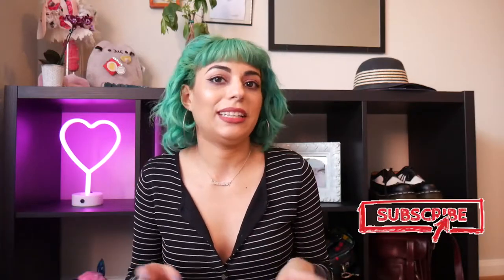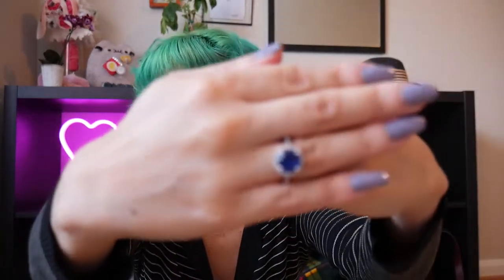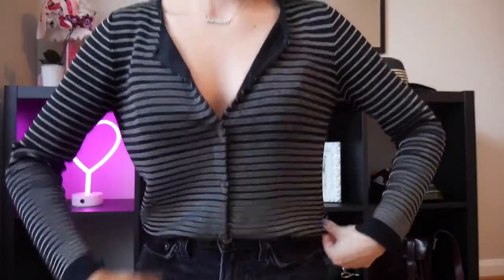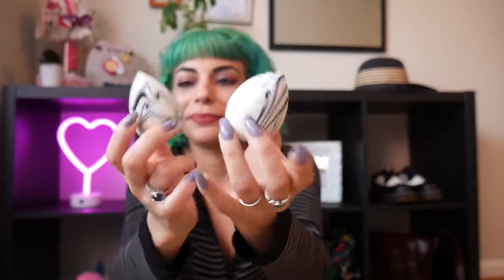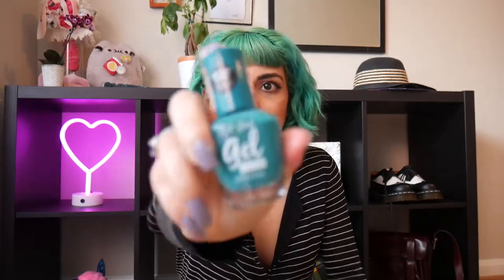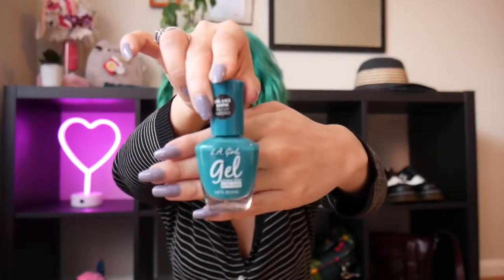September Favorites | Dr. Martens, beauty, fashion and more!!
Today I wanted to share some of my most loved items for September. I will be showing you a variety of items and just chatting, hope you enjoy. What are your favorites this month?